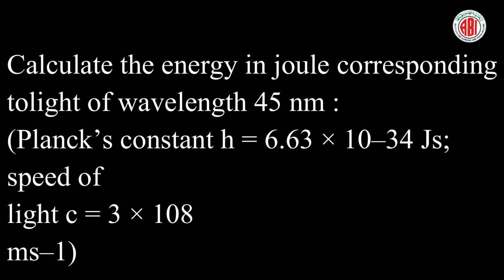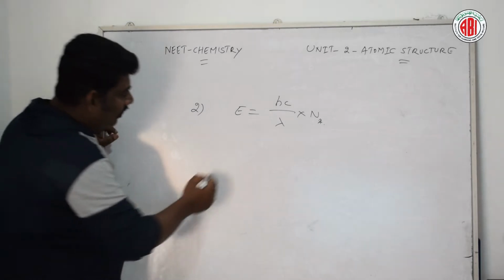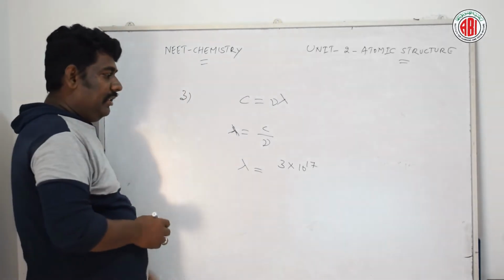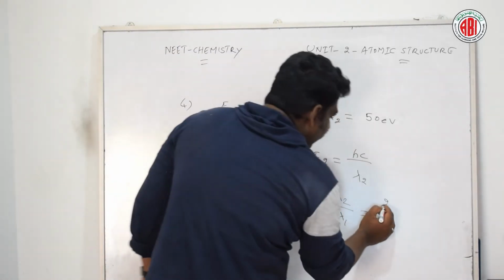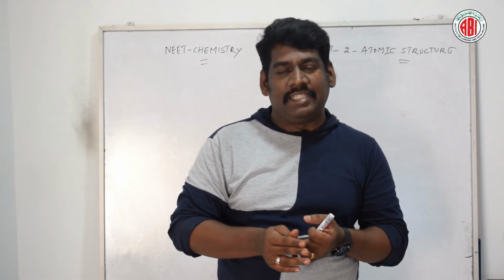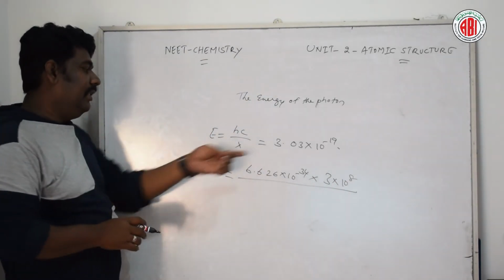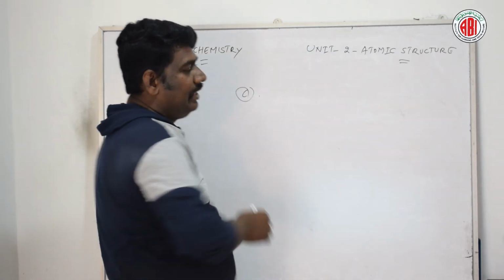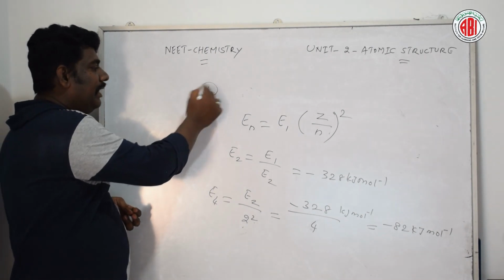NEET_Chemistry_Unit 02_Part 06_Atomic Structure (Exemplar)